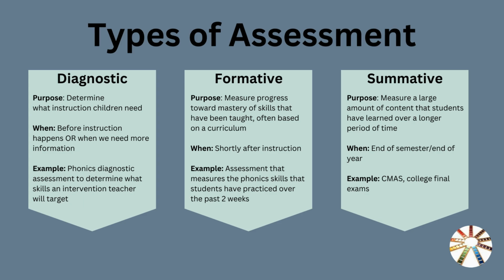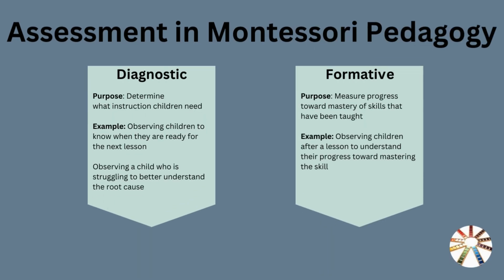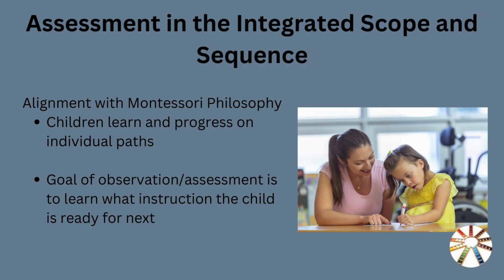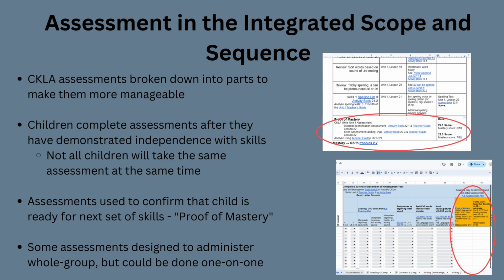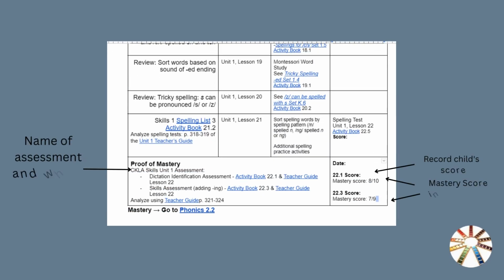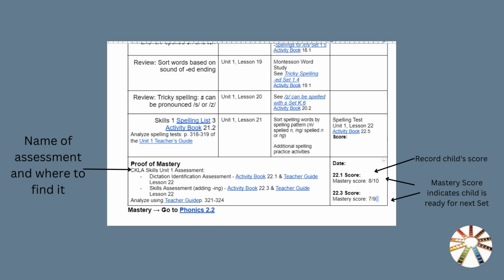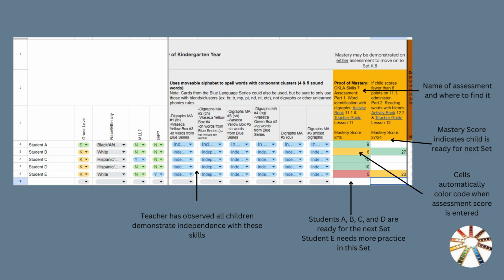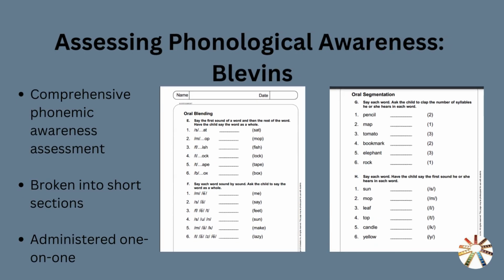Assessment Overview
This video explains how assessment is used throughout the Integrated Montessori CKLA Scope and Sequence to guide our work with children.